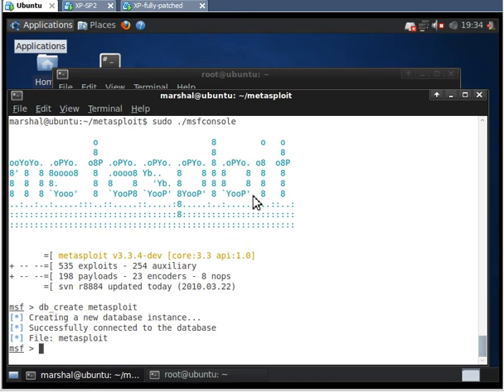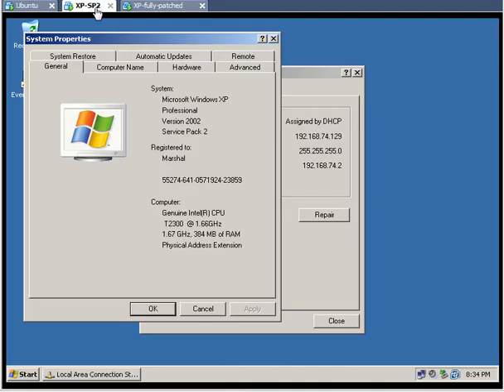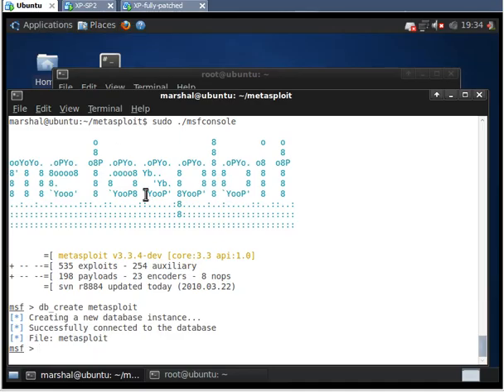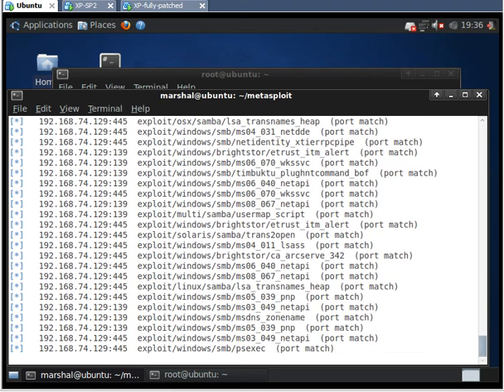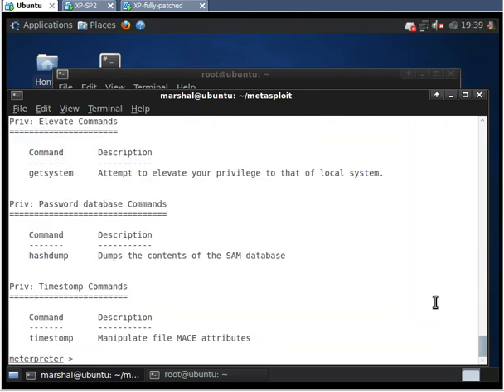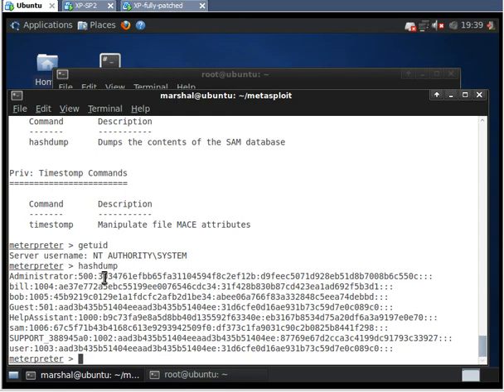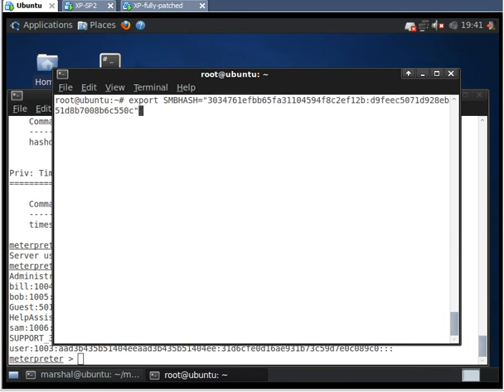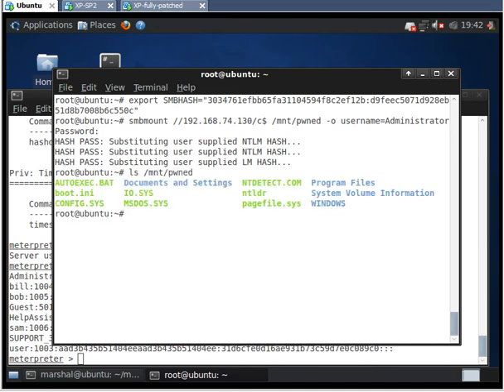Metasploit autopwn and Pass-The-Hash attack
A quick demonstration of using Metasploit's autopwn to compromise an unpatched system and execute a pass-the-hash attack on a patched system. The intent of this is to demonstrate how an attacker could gain access to a hardened machine by first attacking a more vulnerable machine.